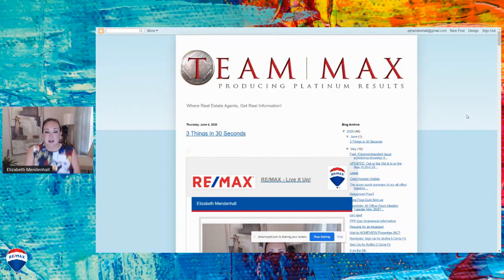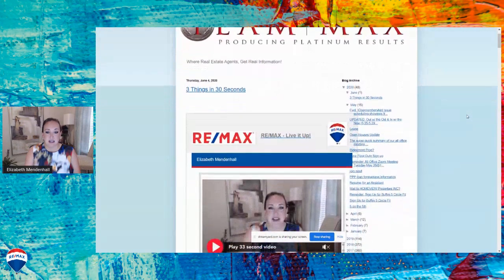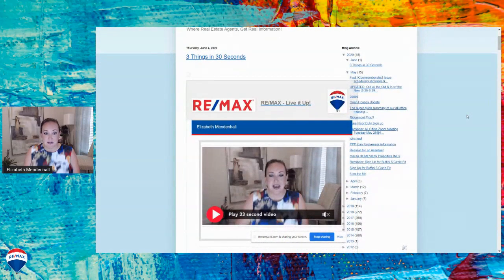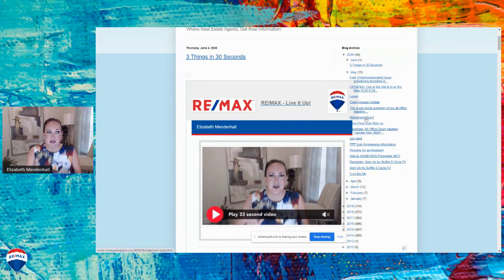Automating Your Business - Team Max Blog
How we communicate with our agents, how you search it and how you can use the tip in your business.